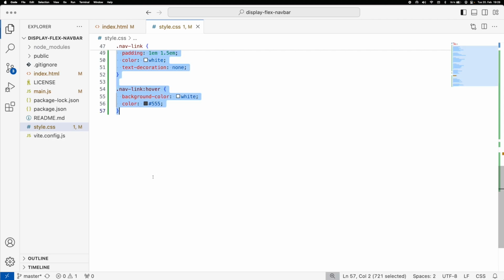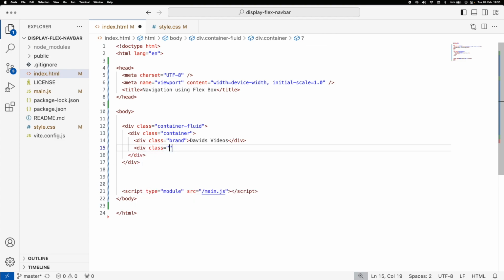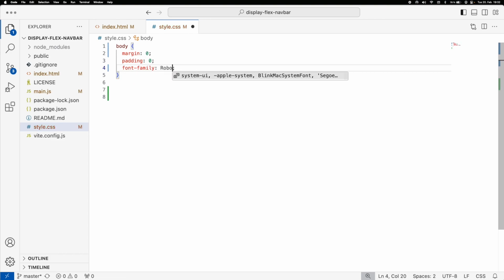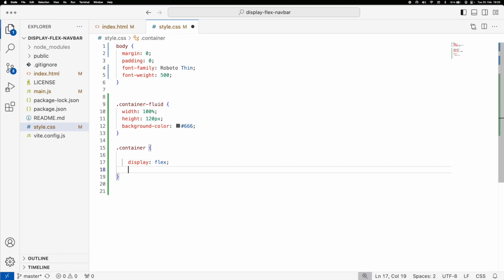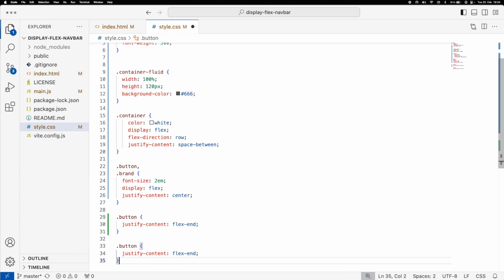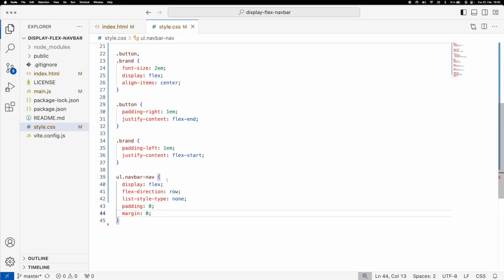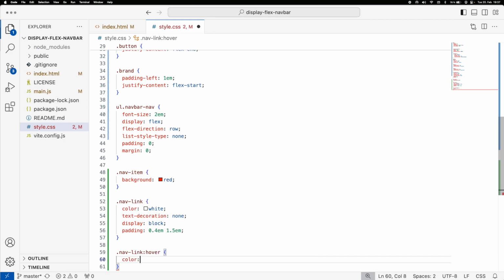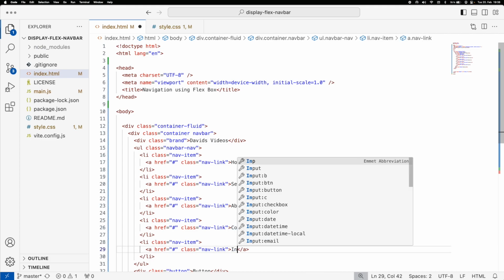A Quick Navigation using HTML, CSS & Flex Box | No JS Required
In this comprehensive guide, we're going to delve into the world of web development, focusing on how to achieve quick and responsive navigation menus using only HTML, CSS, and the powerful Flexbox layout model. This tutorial is designed for both beginners and intermediate web developers who are looking to enhance their website's user experience without relying on JavaScript. By the end of this video, you'll have a thorough understanding of creating a sleek, fully responsive navigation bar that seamlessly integrates with various screen sizes and devices, ensuring your website is accessible and user-friendly.

Firstly, we'll start with the basics of HTML, laying the groundwork for our navigation bar. HTML (HyperText Markup Language) is the backbone of any website, providing the structure and content. We'll craft a semantic HTML structure that not only aids in accessibility but also optimizes your site for search engines. The focus will be on using the right tags and attributes to mark up our navigation menu, ensuring it's both functional and meaningful.

Next, we transition to CSS (Cascading Style Sheets), the styling language that brings life to our HTML structure. Here, we'll explore how to use CSS to style our navigation bar, making it visually appealing and aligning with your website's design aesthetic. From choosing the right color schemes to applying hover effects, you'll learn how to create an engaging user interface that captures your visitors' attention.

The star of this tutorial is Flexbox, a CSS layout module that makes it easier to design flexible and efficient layouts. Flexbox offers a more efficient way to lay out, align, and distribute space among items in a container, even when their size is unknown or dynamic. We'll dive deep into Flexbox properties, such as `justify-content`, `align-items`, and `flex-wrap`, demonstrating how they can be used to create a responsive navigation bar that adapts to different screen sizes without any hassle.

Throughout the video, we'll implement best practices for web development, ensuring your navigation menu is not only aesthetically pleasing but also optimized for performance and SEO. We'll discuss the importance of mobile-first design, emphasizing how to make your navigation menu mobile-friendly from the start. Additionally, we'll cover accessibility considerations, ensuring that your website is usable by as wide an audience as possible, including those with disabilities.

By the end of this tutorial, you'll have a fully functional navigation bar that looks great on desktops, tablets, and smartphones, all achieved without writing a single line of JavaScript. This approach not only simplifies the development process but also improves your website's load time and performance, providing a better overall user experience.

Whether you're building a website from scratch or looking to improve an existing one, this guide will equip you with the skills and knowledge to create a sophisticated navigation system that enhances user engagement and retention. So, let's dive in and start building a more accessible and responsive web, one navigation menu at a time.